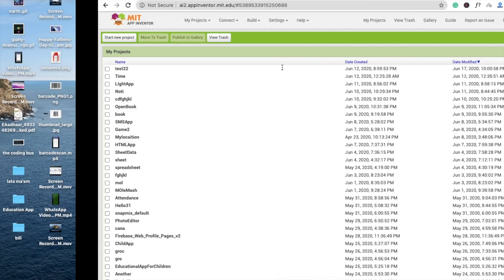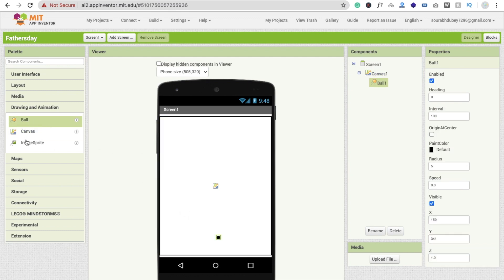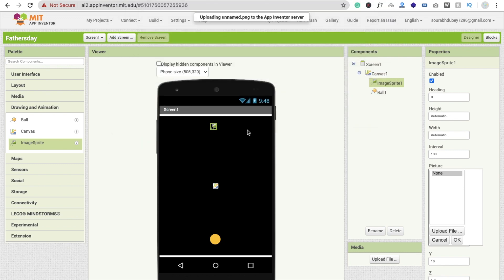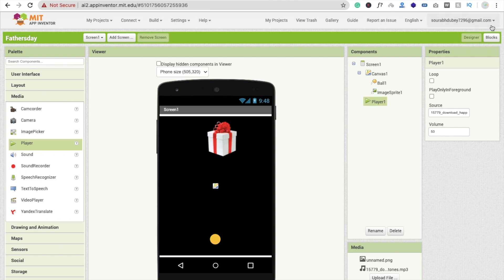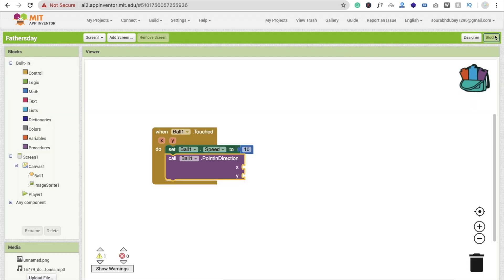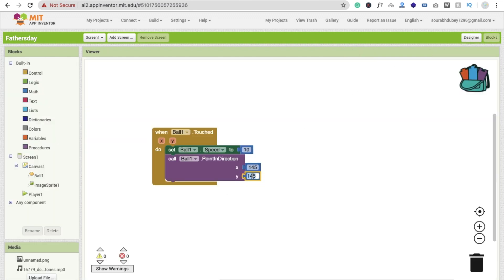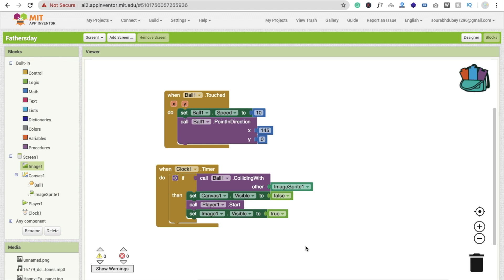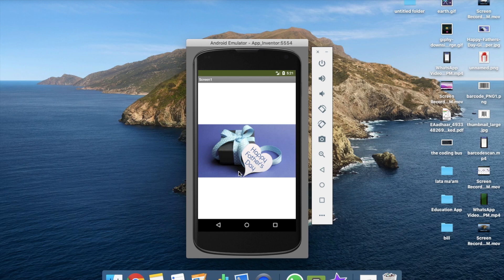How to create App for Father's Day 2020 in MIT App Inventor 2 [ New Idea ]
How to create App for Father's Day 2020 in MIT App Inventor 2
Father's Day (or Fathers' Day) is a day of honoring fatherhood and paternal bonds, as well as the influence of fathers in society. In Catholic countries of Europe, it has been celebrated on March 19 as Saint Joseph's Day since the Middle Ages. In America, Father's Day was founded by Sonora Smart Dodd,[1][2][3] and celebrated on the third Sunday of June for the first time in 1910. It is held on various days in many parts of the world all throughout the year, often in the months of March, May and June.